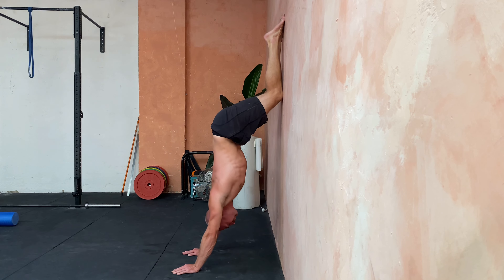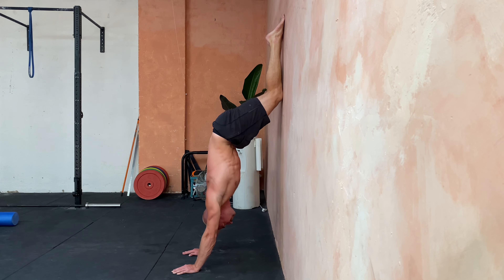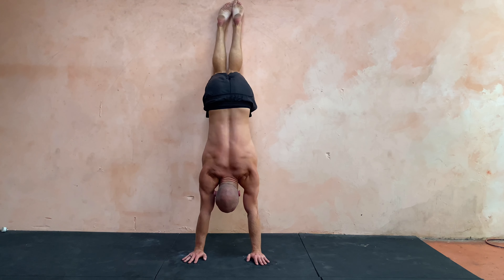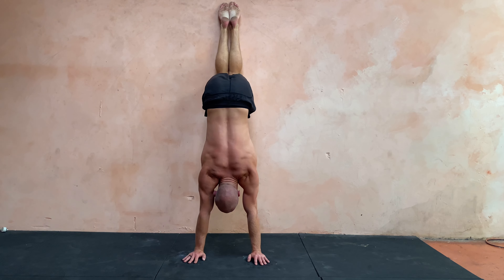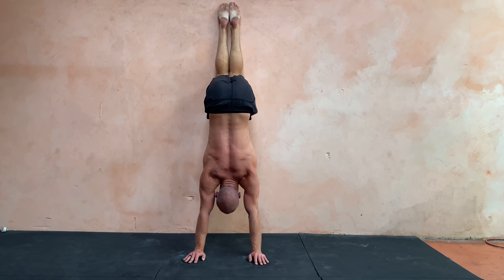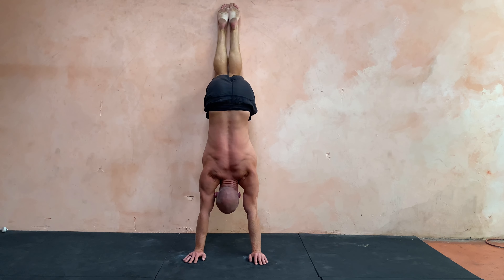Nose to Wall Half Tuck